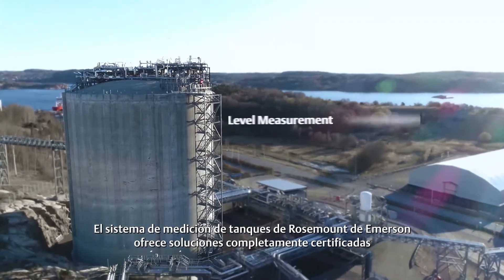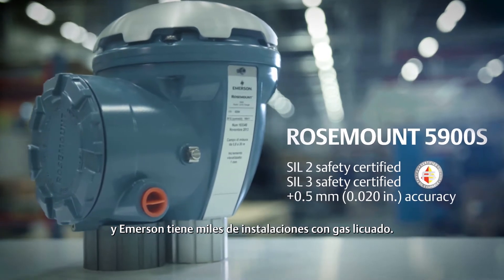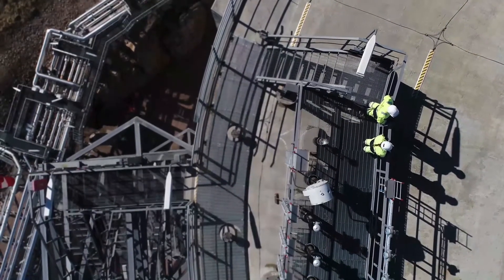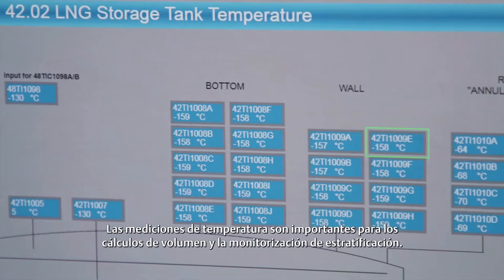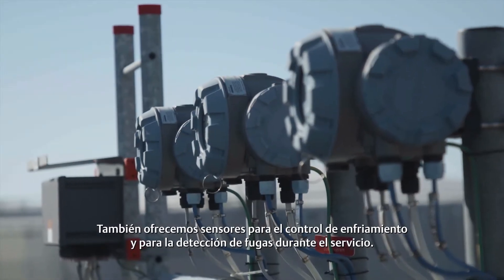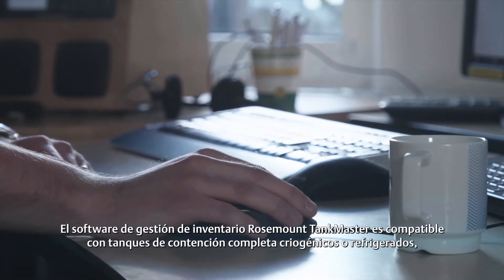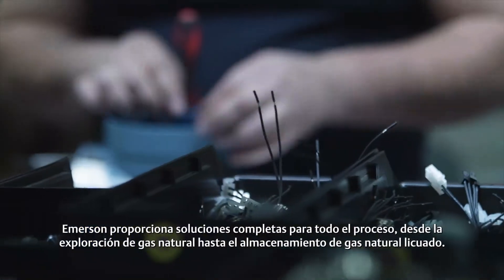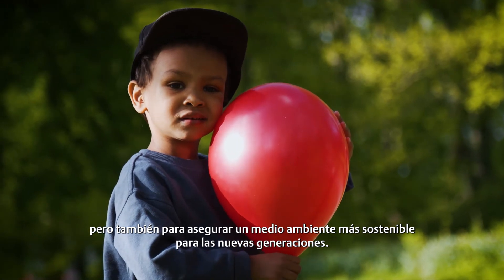Soluciones para la medición del inventario en los tanques de almacenamiento criogénicos de contenció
Resuelva los desafíos en la medición criogénica con una solución completa e integrada para el sistema. Descubra cómo Gasum utiliza la tecnología por radar en las mediciones de nivel y la prevención votada de sobrellenado, con las capacidades de pruebas de verificación remotas para una mayor seguridad.